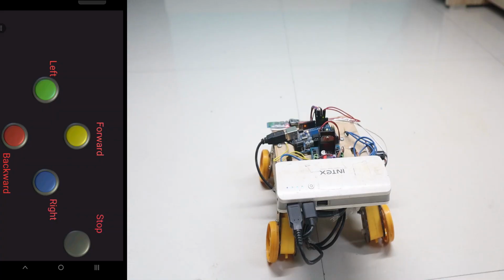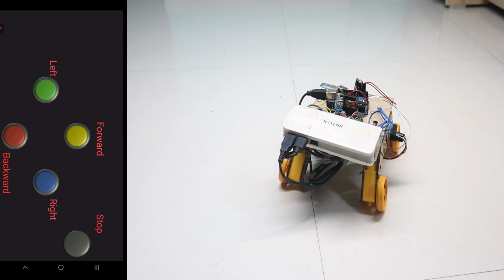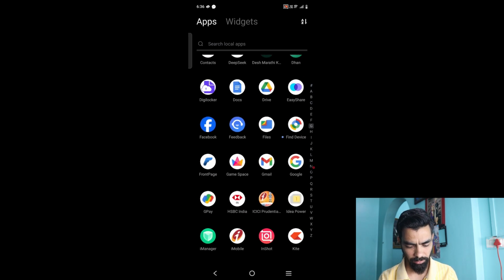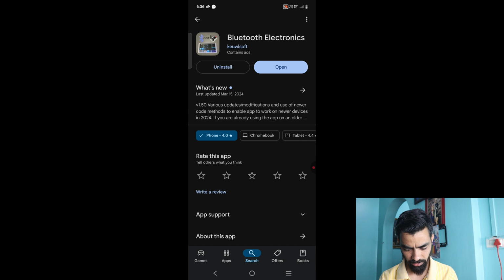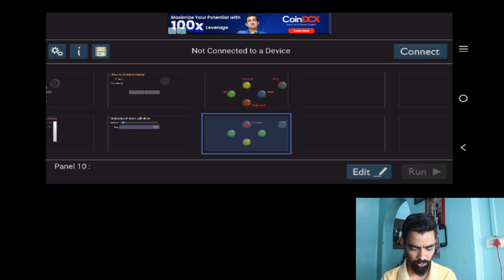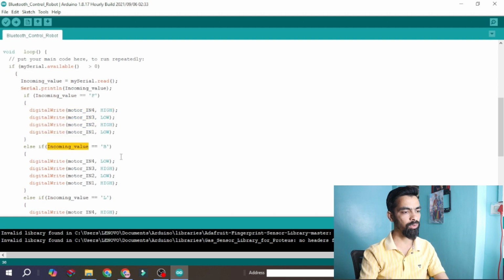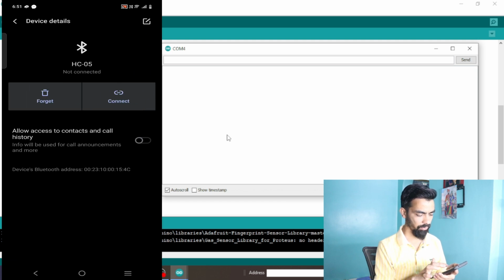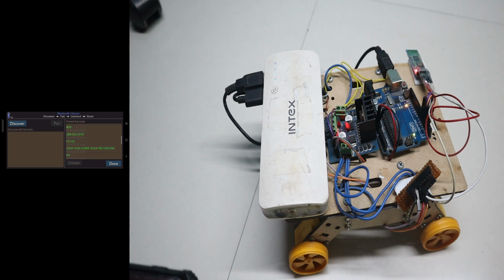Ultimate Bluetooth-Controlled Robotic Car best |innovative science project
Build your own Bluetooth robotic car using Arduino. Our project includes the full guide, code, and a custom mobile app to control it from your smartphone.
Learn how to make a Bluetooth-controlled RC car. We provide step-by-step instructions, schematics, and the custom app needed to control your creation with your phone.

Regards,
Rahul Jadhav